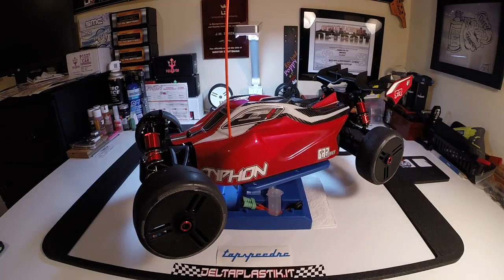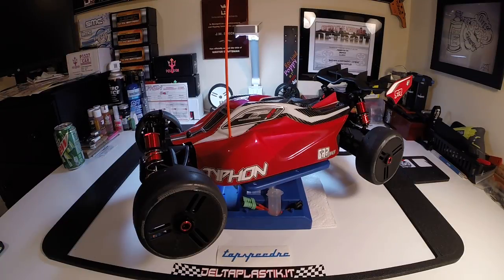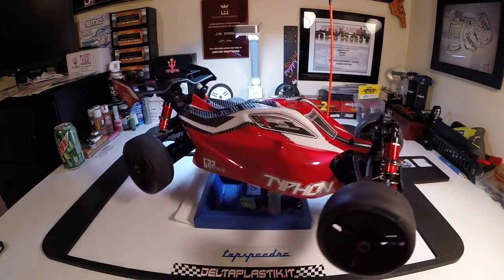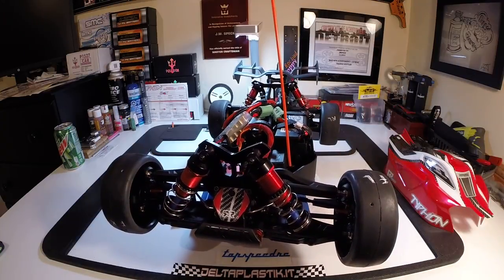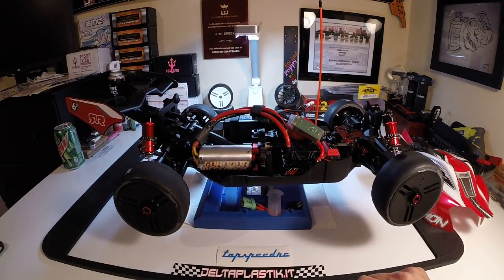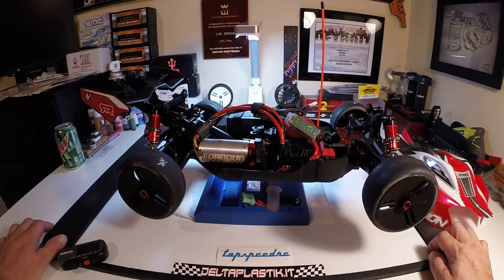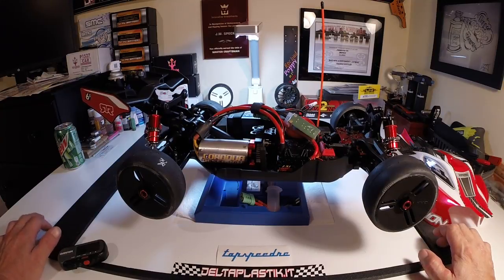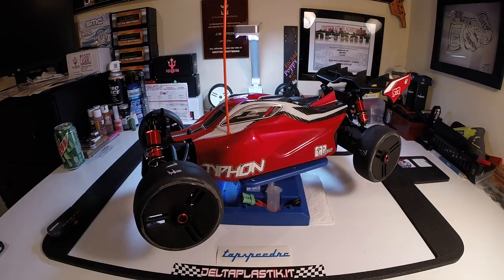ARRMA TYPHON, 120+mph!!! High Speed Conversion COMPLETE! Much thanks to TopSpeedRC, Philip Jolley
ARRMA TYPHON speed build is inspired by "TopSpeedRC" Mr. Philip Jolley himself!!
Had a great time on this build, glad we could help each other out bro!! It's great to have earned a new RC brother!! It brings possitivity to our community!! RCFL